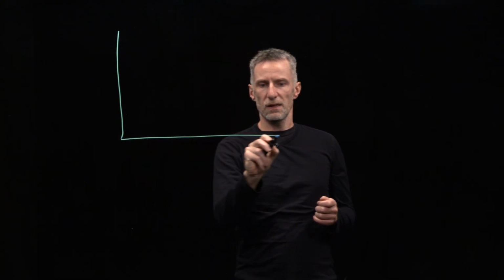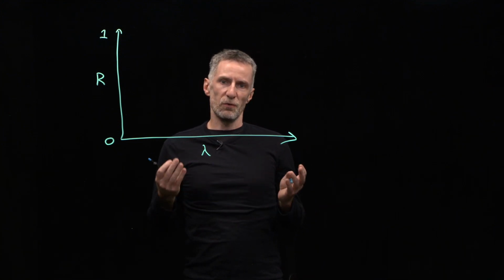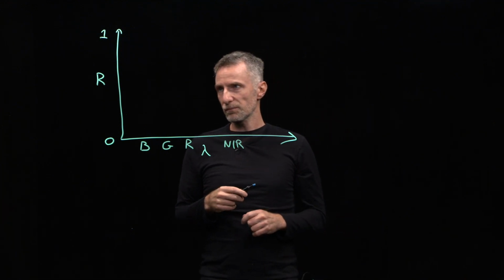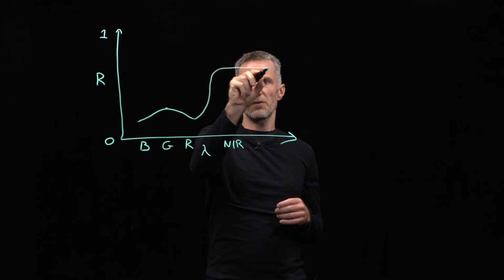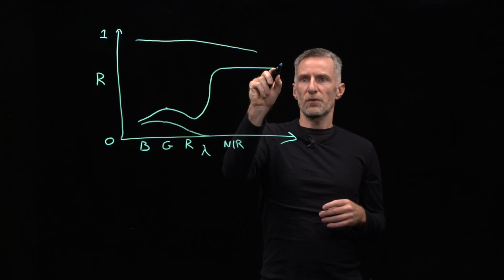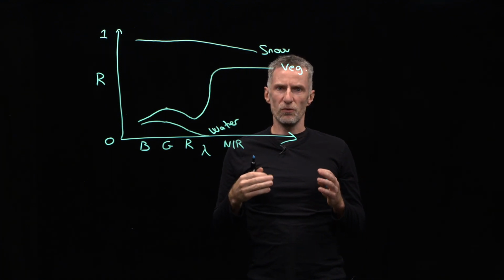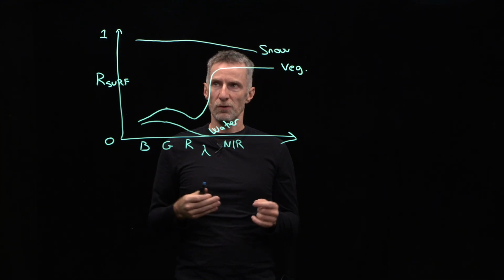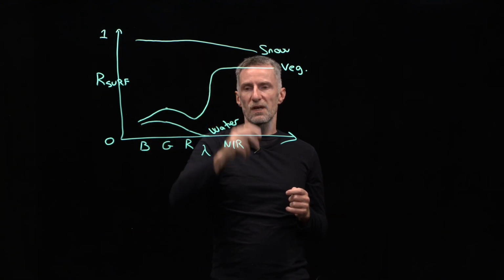07 Spectral Signatures